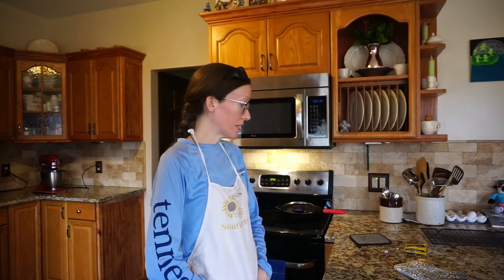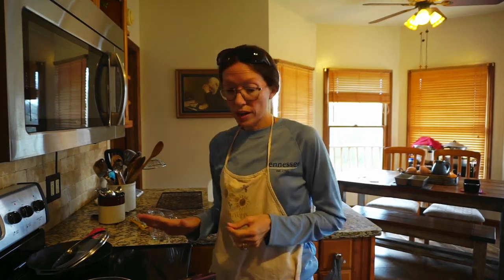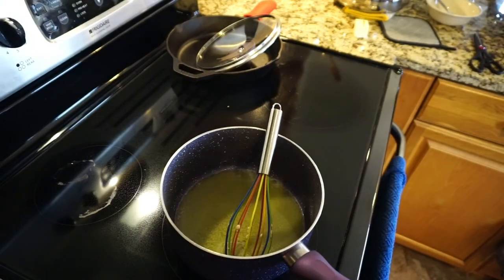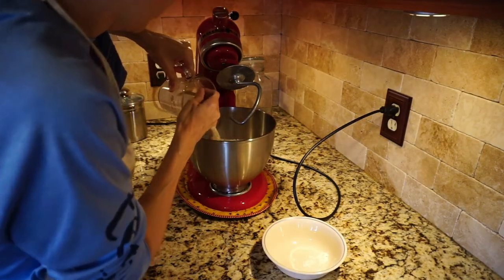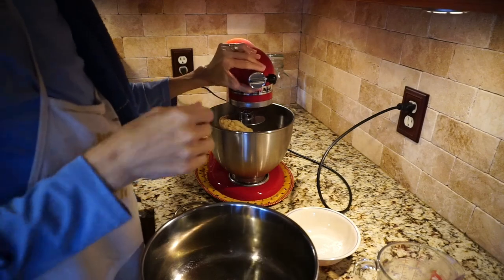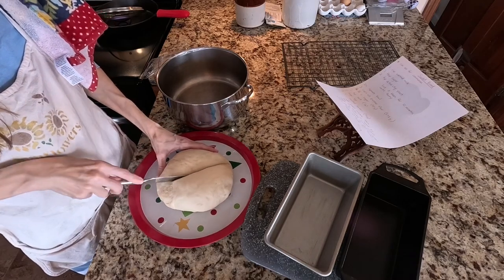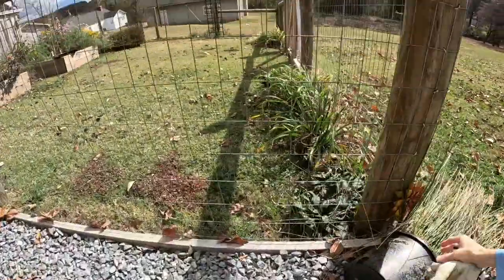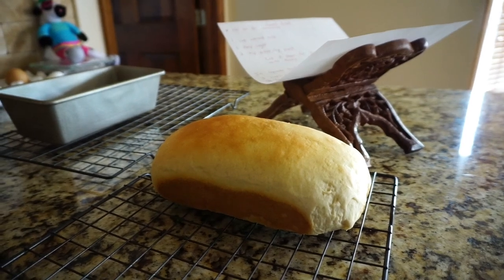Making sweet bread for communion | Vlog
Making sweet bread | Vlog